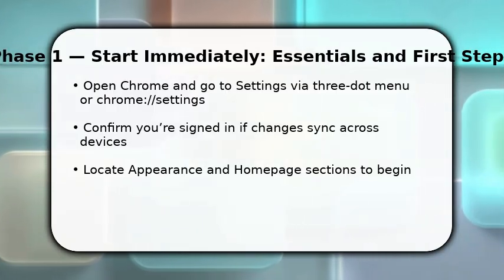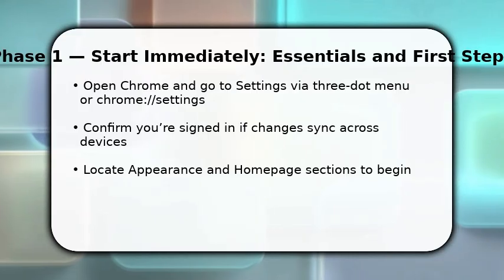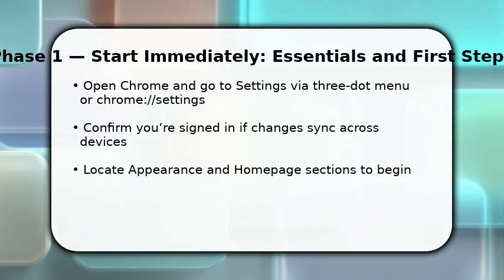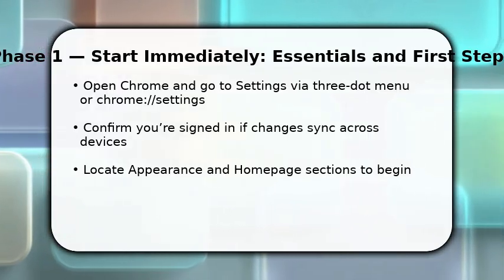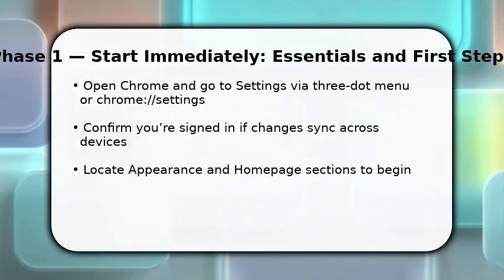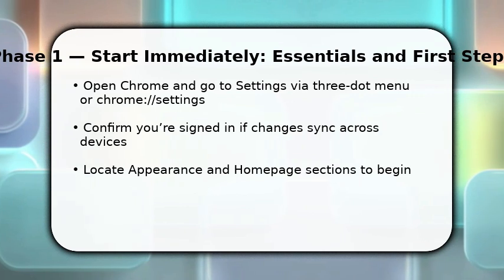How to Remove Google Search Bar from Chrome Homepage (easy Method)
How to Remove Google Search Bar from Chrome Homepage (easy Method) | 🔒 Surfshark VPN Deal — Stay private and secure. $1.99/mo + 3 Months Free ▸

Discover a simple way to remove the Google search bar from your Chrome homepage. This quick tutorial guides you through adjusting browser settings, ensuring privacy and personalizing your browsing experience without complex steps or tools.

remove google search bar chrome, chrome homepage customization, google search removal guide, privacy in browsers, customize Chrome settings